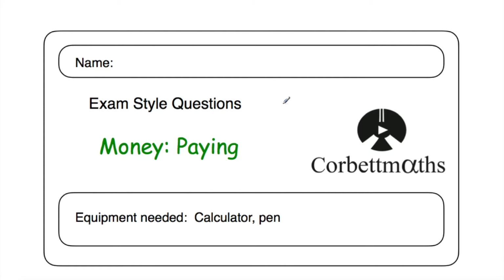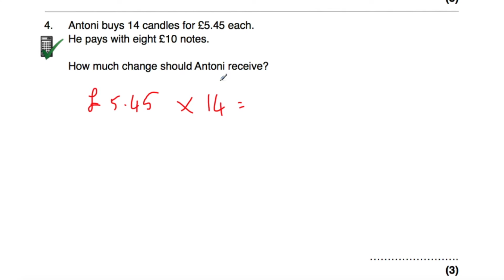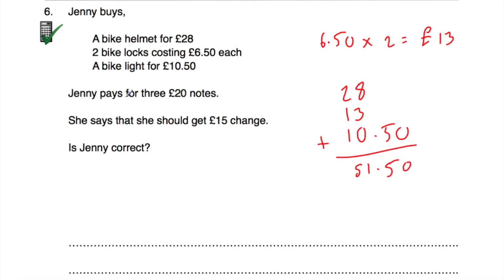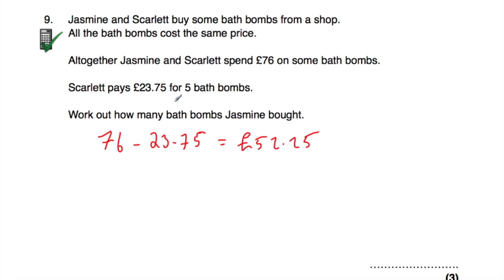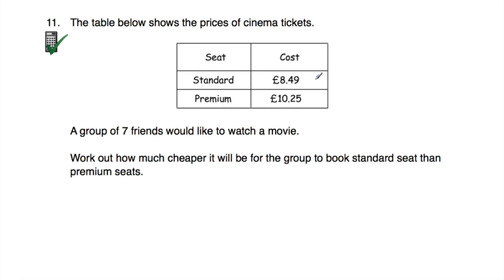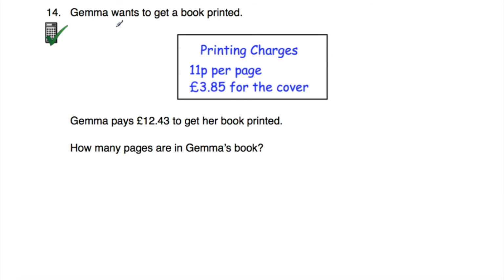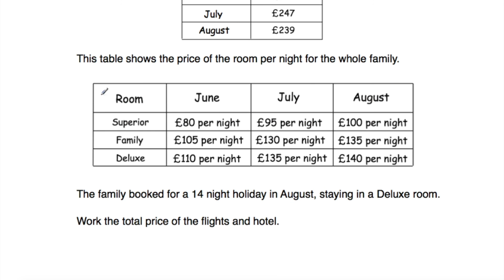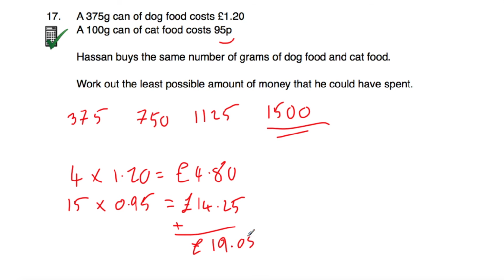Money: Paying Answers - Corbettmaths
The video solutions to the Corbettmaths Practice Questions on Money: Paying Practice Questions.